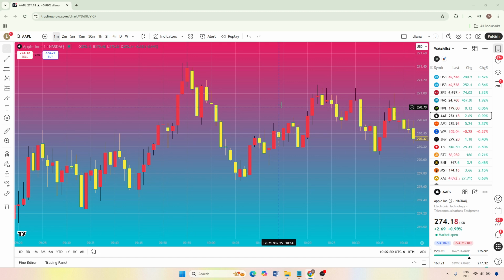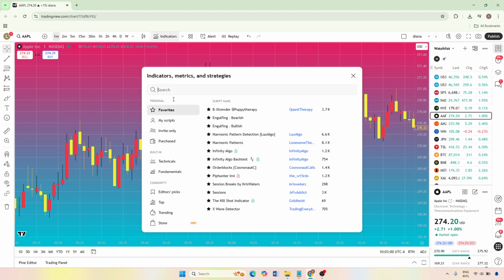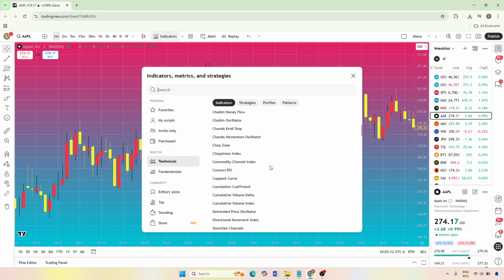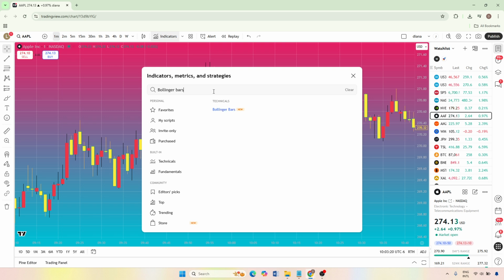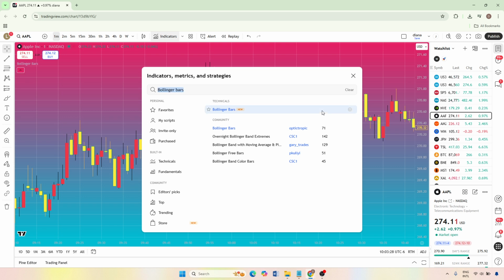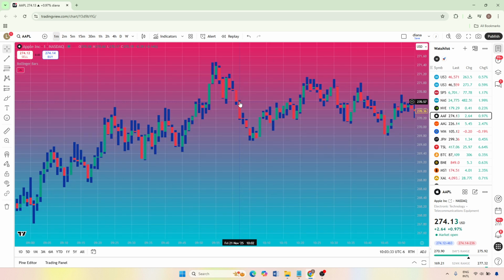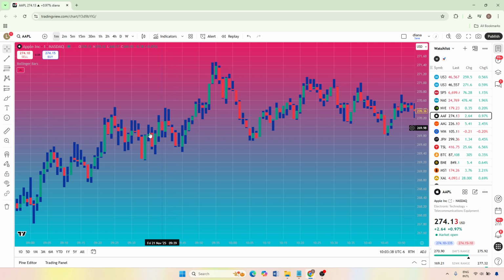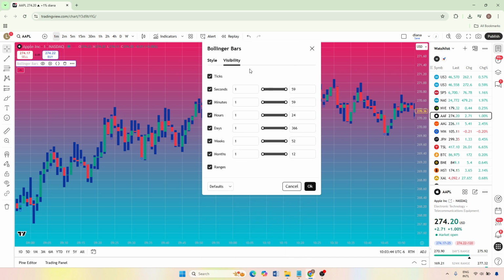How To Add Bollinger Bars Indicators On Tradingview Pro (Quick And Easy Guide)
Learn how to add the Bollinger Bars Indicator on TradingView Pro with this quick and easy step-by-step guide.
This tutorial shows you exactly where to find, apply, and customize Bollinger Bars for better volatility and trend visualization.
Perfect for traders who want to analyze price action, volatility, and momentum clearly on their TradingView charts.